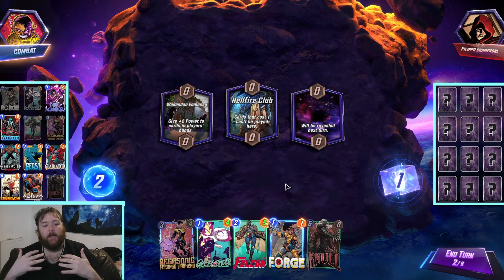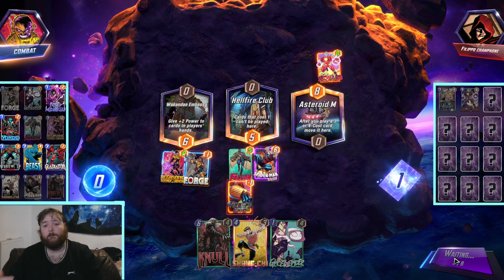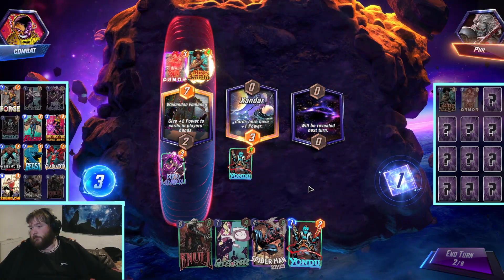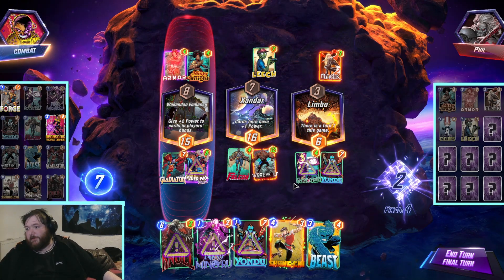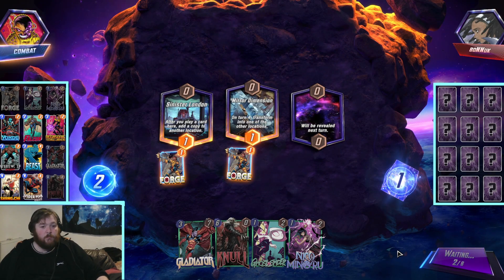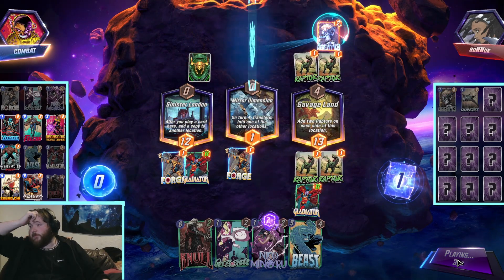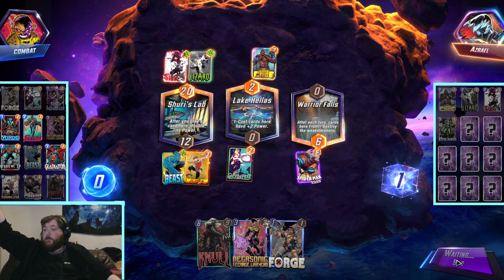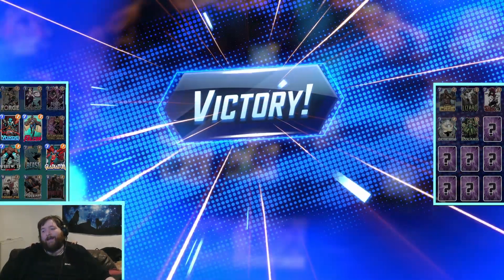Gladiator Completes This Destroy Mill Deck - Marvel Snap Deck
ever wanted to play mill in snap try this destroy mill deck with knull and gladiator